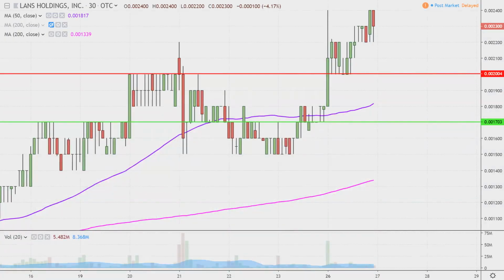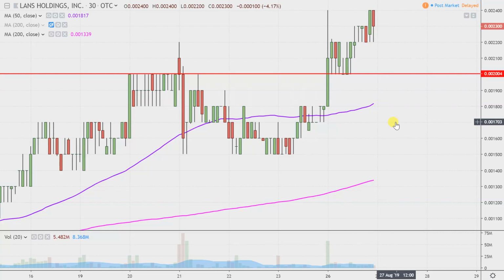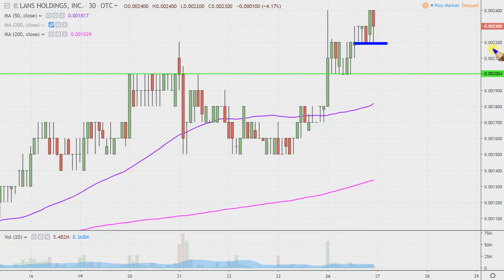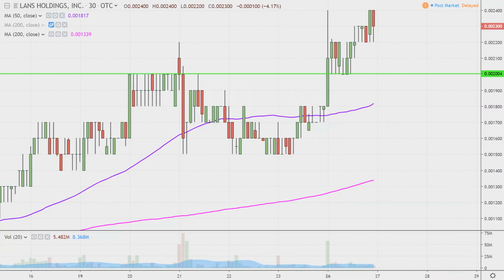Lans Holdings, Inc. - LAHO Stock Chart Technical Analysis for 08-26-2019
Learn how to read stock charts and identify technical patterns as ClayTrader does a quick stock chart review on Lans Holdings, Inc. (LAHO).